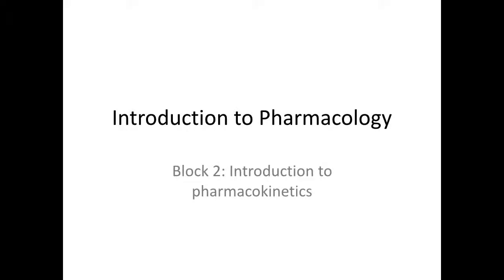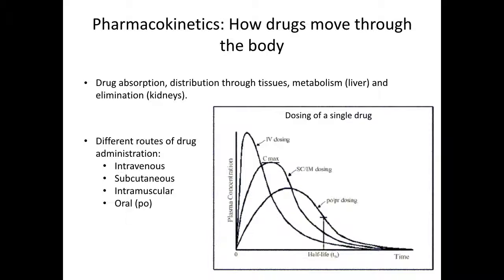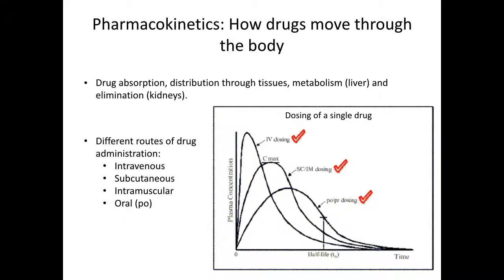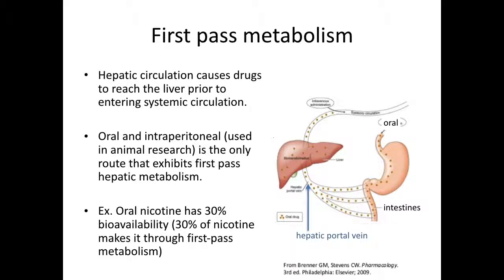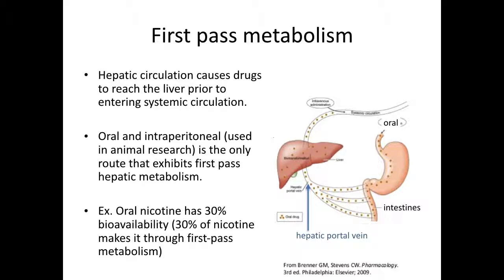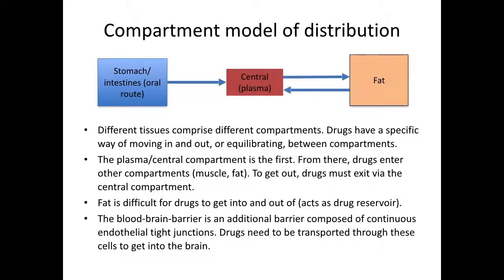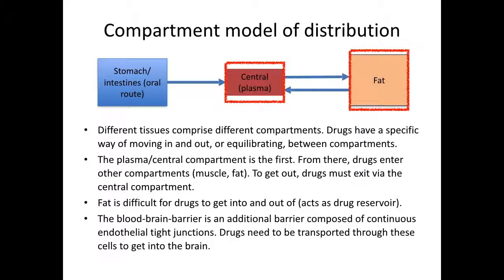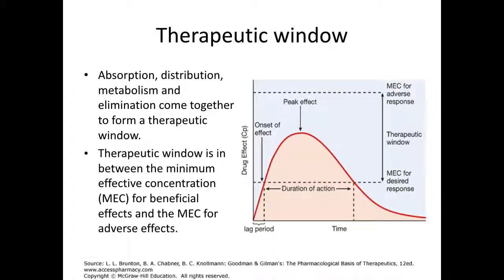Introduction to Pharmacological Concepts 2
Pharmacokinetics. Dr. Anna Lee, PHCL 4343 Pharmacology of the Synapse